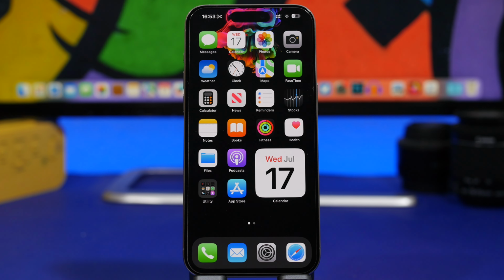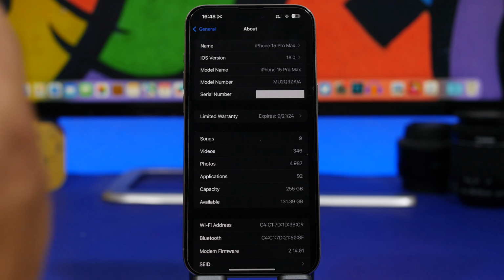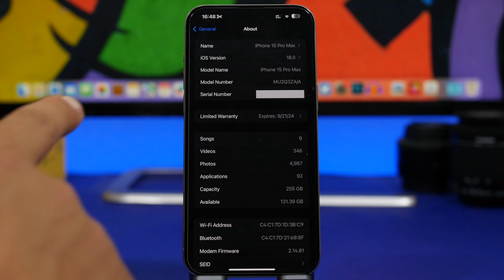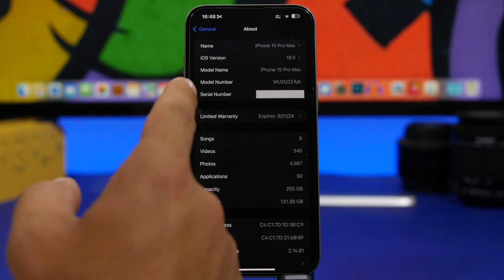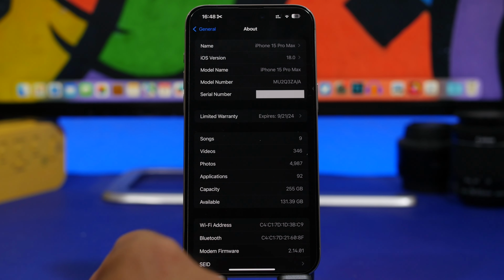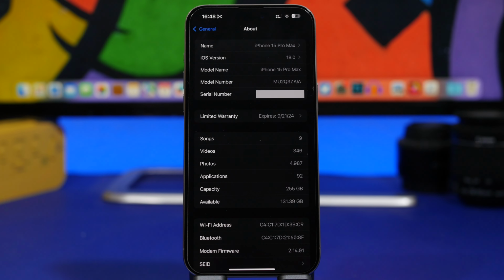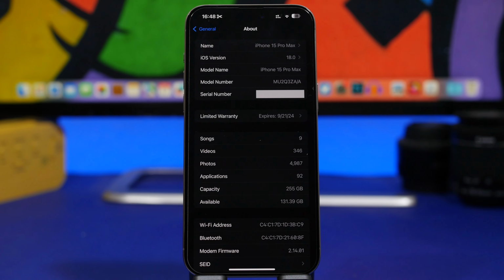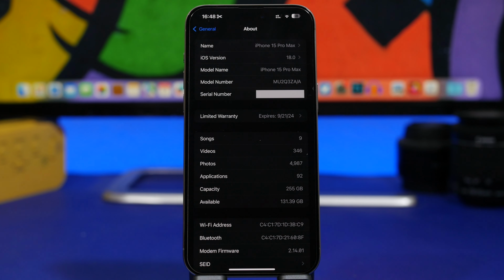Is Your iPhone NEW or USED - Try THIS !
Is your iPhone used or new, this is an easy trick to find out if your iPhone is a new or used device.This is an easy trick that everyone can do on their device.